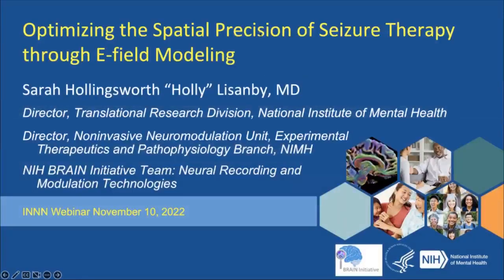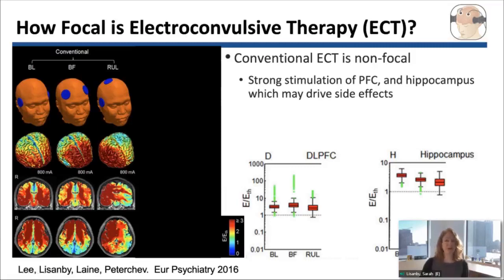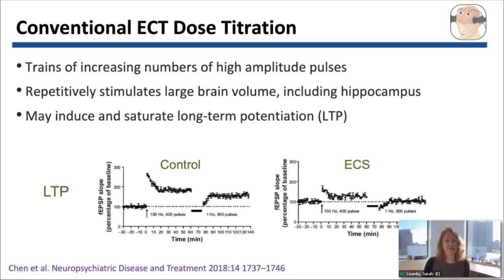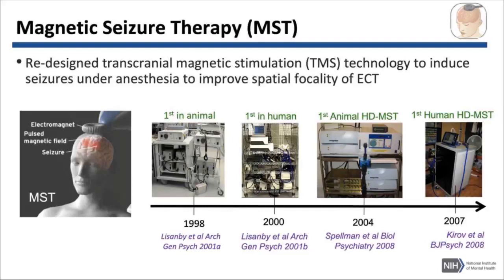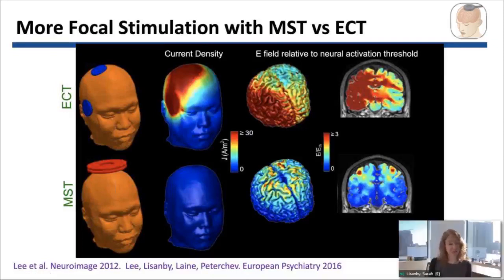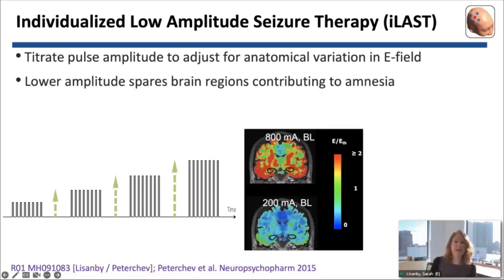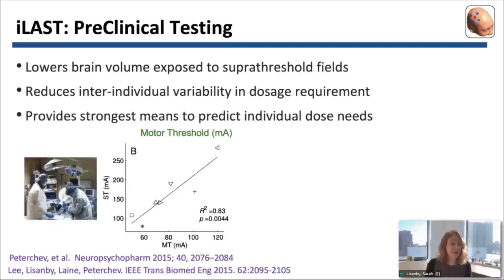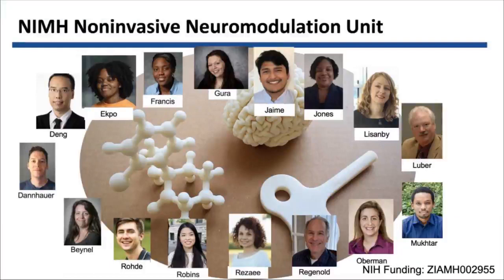Sarah H. Lisanby, Dose-Response in Non-Invasive Brain Stimulation (Human Level)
International Network of Neuroimaing Neuromodulation (INNN) 7th webinar: Dose-Response in Non-Invasive Brain Stimulation (Human Level)
10 November 2022
Core Talk 1: Optimizing the spatial precision of seizure therapy through e-field modeling (Sarah H. Lisanby, National Institute of Mental Health, USA)

Articles:

Comparison of electric field strength and spatial distribution of electroconvulsive therapy and magnetic seizure therapy in a realistic human head model

Changes in synaptic plasticity are associated with electroconvulsive shock-induced learning and memory impairment in rats with depression-like behavior

Electric field depth-focality tradeoff in transcranial magnetic stimulation: simulation comparison of 50 coil designs

Effect of anatomical variability on electric field characteristics of electroconvulsive therapy and magnetic seizure therapy: a parametric modeling study

Differences in Seizure Expression Between Magnetic Seizure Therapy and Electroconvulsive Shock

Minimum Electric Field Exposure for Seizure Induction with Electroconvulsive Therapy and Magnetic Seizure Therapy

Regional electric field induced by electroconvulsive therapy in a realistic finite element head model: influence of white matter anisotropic conductivity

Individualized low-amplitude seizure therapy: minimizing current for electroconvulsive therapy and magnetic seizure therapy

Electric Field Model of Transcranial Electric Stimulation in Nonhuman Primates: Correspondence to Individual Motor Threshold